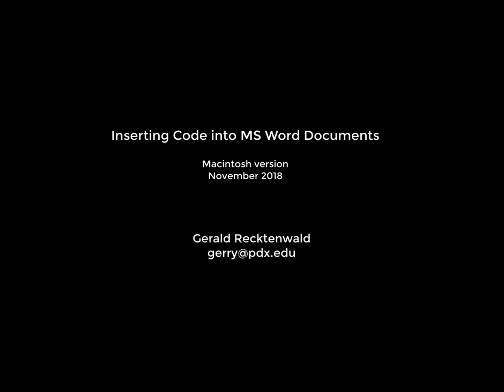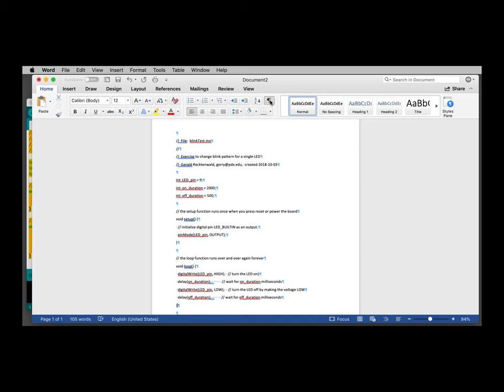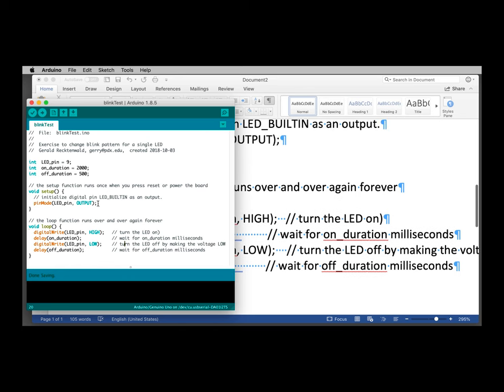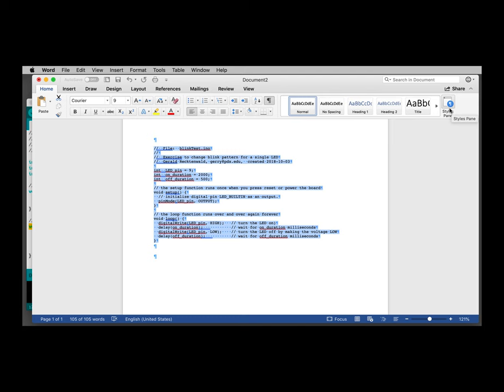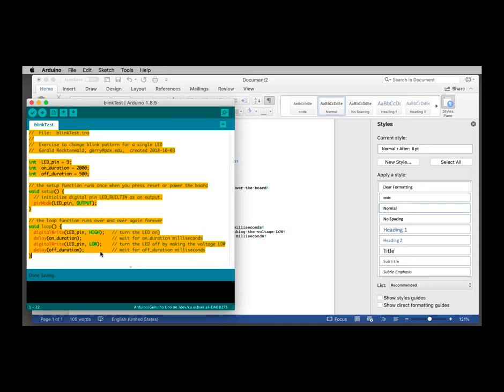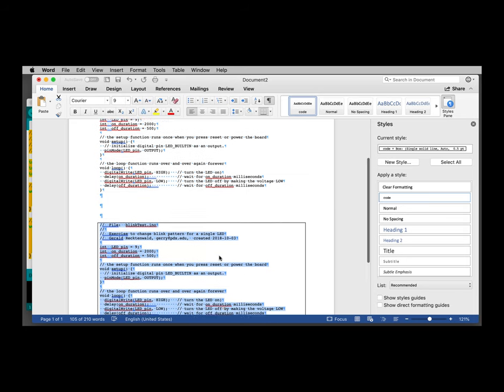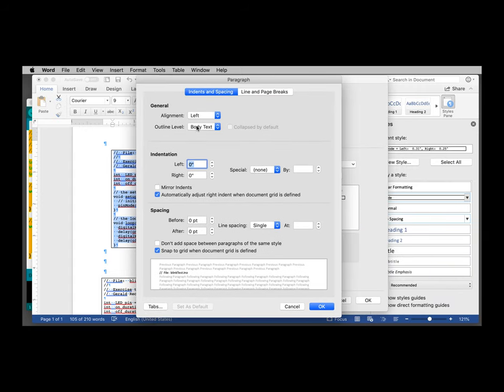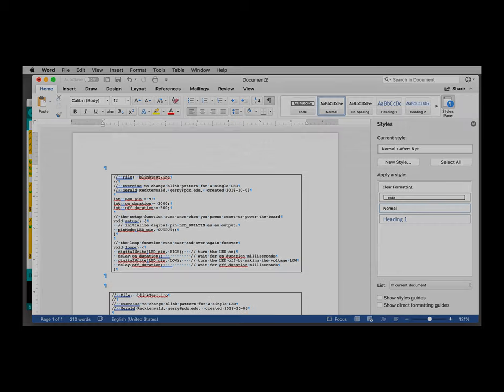Formatting Computer Code in MS Word -- Macintosh Version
Demonstrate how to insert and format computer code, e.g. Arduino, MATLAB, python, etc., into a Microsoft Word document on Mac OS.

The use of the "style" feature allows uniform and efficient application of the same formatting features throughout a document